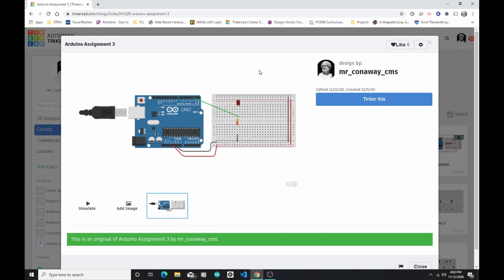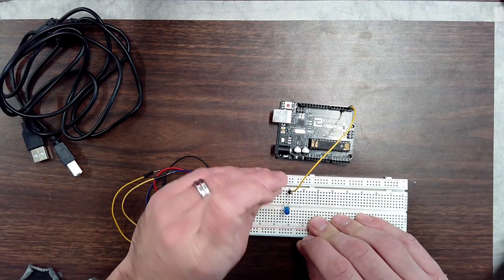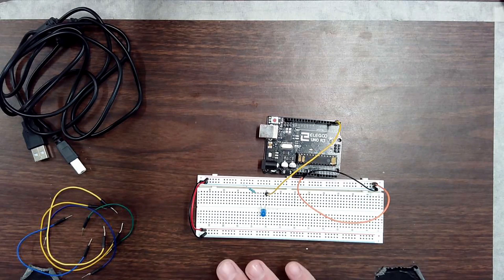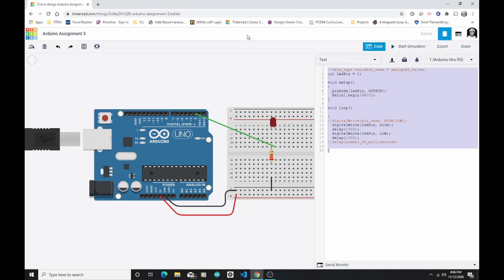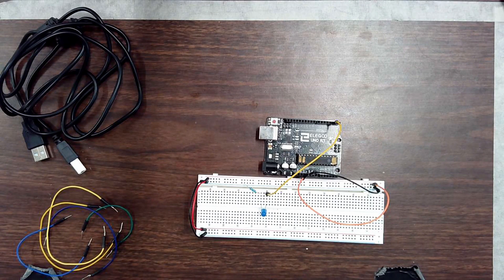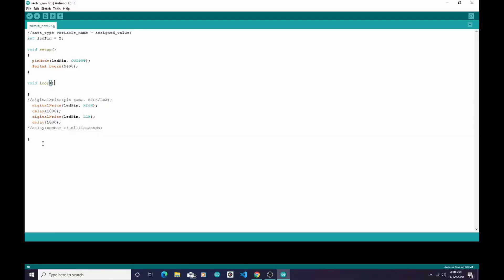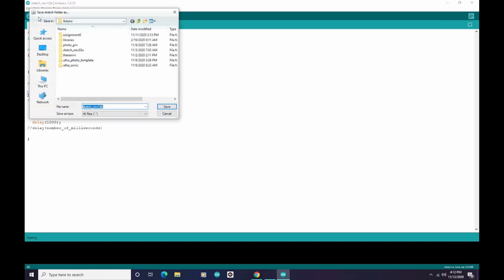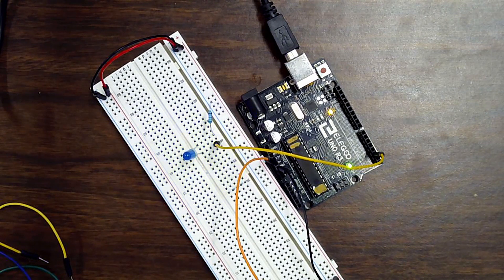Arduino - Upload a sketch to the Arduino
In this Video, Mr. Conaway will show you how to copy your code from a TinkerCAD Arduino project and upload that code to your actual Arduino using the Arduino IDE.